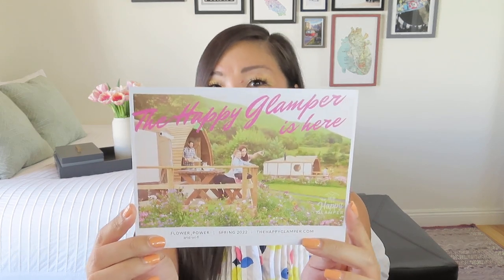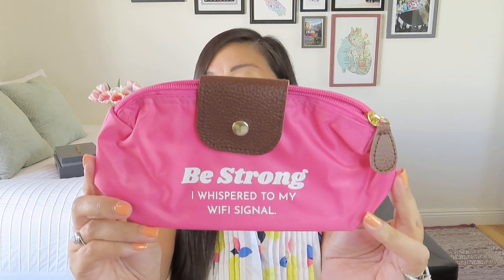The Happy Glamper | Flower Power | Spring 2022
The Happy Glamper
$49/quarter + $8 shipping
Each season features a different state and contains items indigenous to that area! You can count on 4-6 items in each box + featured locations well off the interstate for you to glamp in style! There will always be a glamping gadget, beauty and accessory items for glamping, and something to decorate the glamp camp. Other items may include a book related to the theme and a snack.

See description box of any of the videos for details. Closes March 31, 2022.